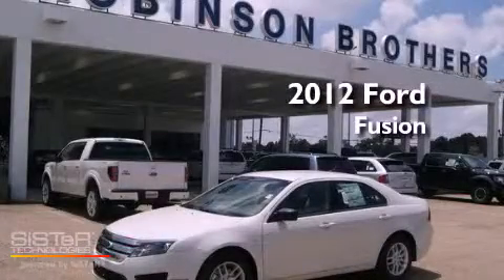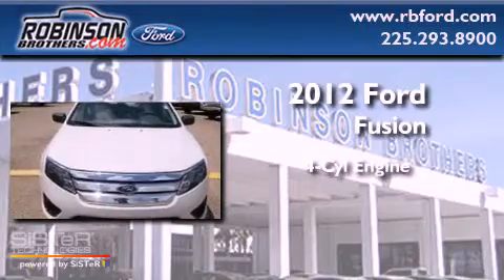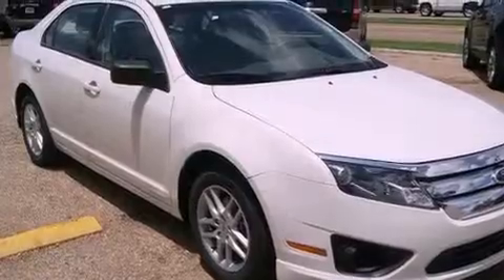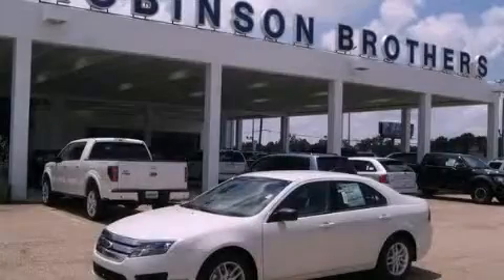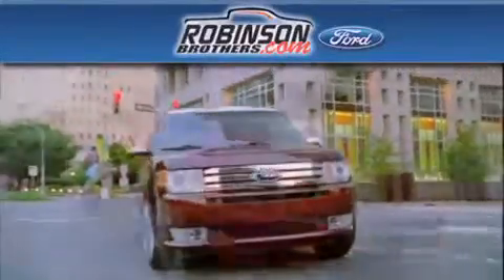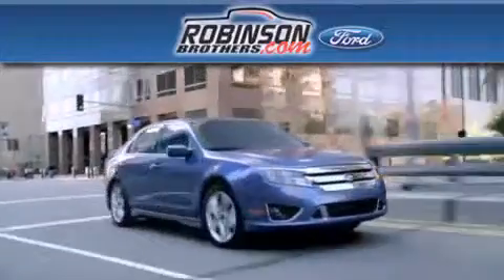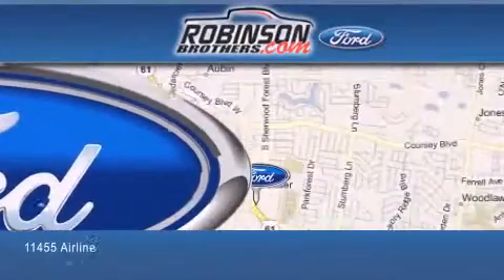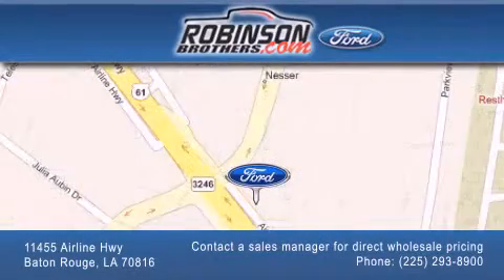2012 Ford Fusion LA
Year : 2012

 Make : Ford

 Model : Fusion

 Engine : 4 Cylinder

 Trans . : Automatic

 Exterior : White Suede

 Miles : 1

 Interior : Medium Light Stone

 Stock : 106FS2

 11455 Airline Hwy

  , LA 70816